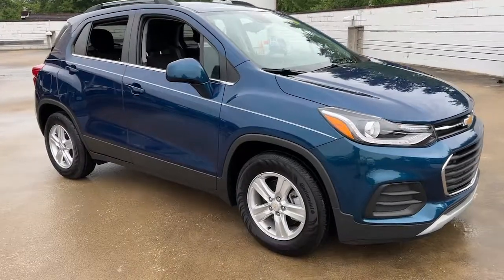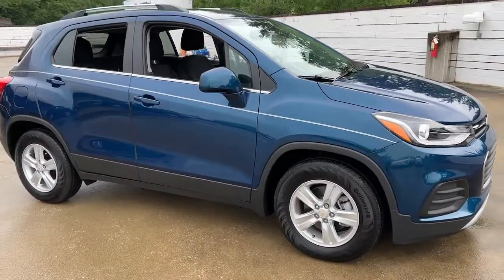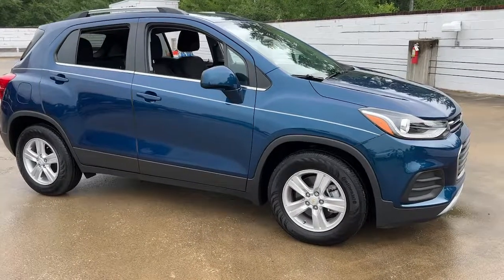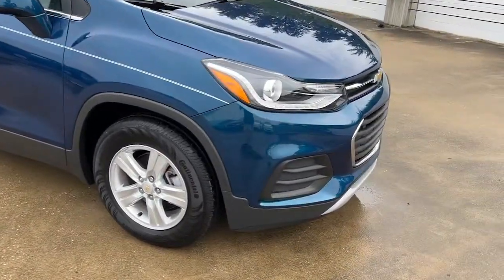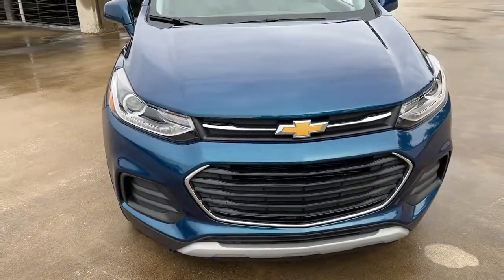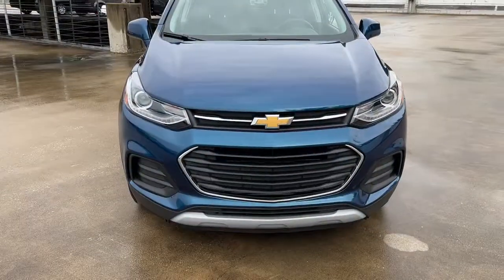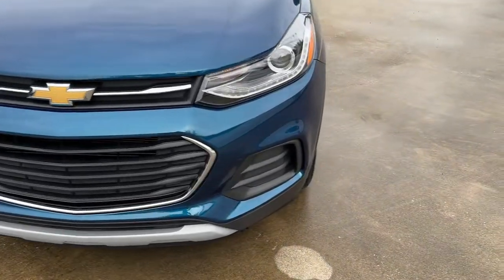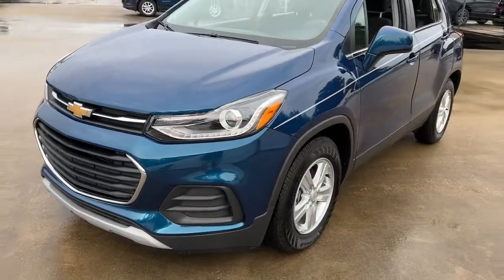2019 Chevrolet Trax Wilmington, New Castle, Newark, Hockessin, Claymont, DE 220641A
Pacific Blue Metallic Used 2019 Chevrolet Trax available in Wilmington, Delaware. Servicing the New castle, Newark, Hockessin, Claymont, DE area.

Diver Chevrolet
2101 Pennsylvania Ave

Recent Arrival! CARFAX One-Owner. Clean CARFAX. 26/31 City/Highway MPG Odometer is 24599 miles below market average! Priced below KBB Fair Purchase Price!Chevrolet Certified Pre-Owned Details:* Powertrain Limited Warranty: 72 Month/100,000 Mile (whichever comes first) from original in-service date* Vehicle History* Warranty Deductible: $0* Roadside Assistance* 24 months/24,000 miles (whichever comes first) CPO Scheduled Maintenance Plan and 3 days/150 miles (whichever comes first) Vehicle Exchange Program. SiriusXM 3-month trial subscription.* Limited Warranty: 12 Month/12,000 Mile (whichever comes first) from certified purchase date* Transferable Warranty* 172 Point InspectionDiver shoppers come from all over the region, not just Delaware. We have dedicated, long-time customers from all over the Delaware Valley and well beyond. We recently celebrated our 100th anniversary. Please check out our fantastic reviews on websites such as Google, DealerRater.com, Cars.com and CarGuru just to name a few. As you can, see we price our vehicles consistently below our competitors. Find out for yourself why everyone loves Diver Chevrolet.